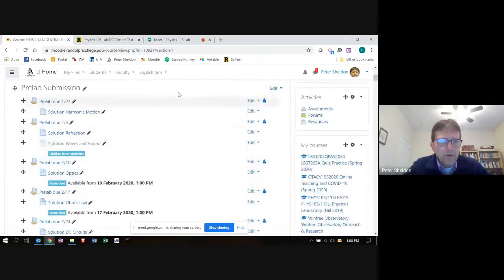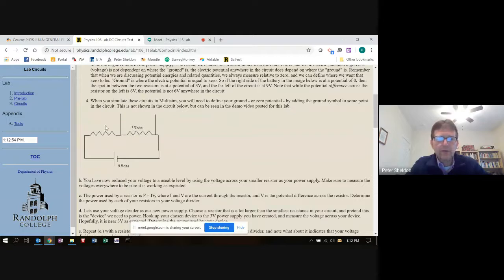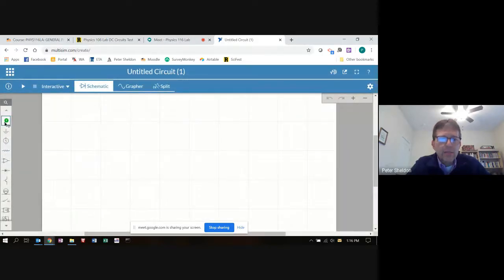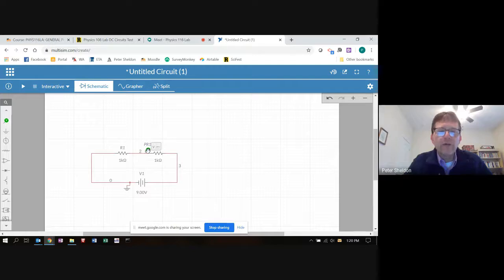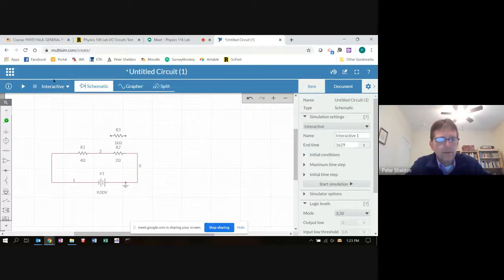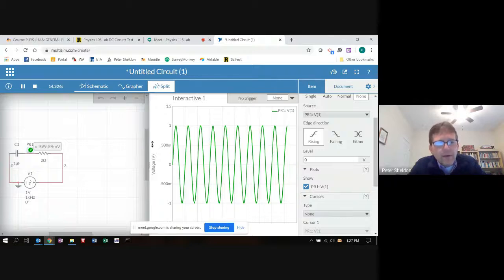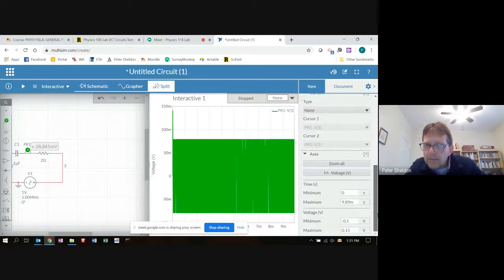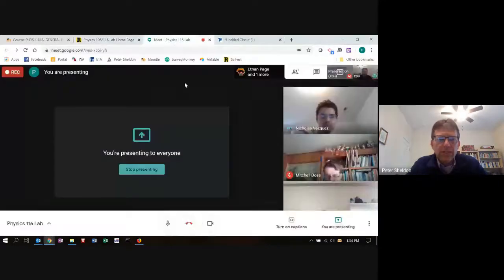Physics 116 Lab 2020 03 23 at 10 00 GMT 7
Electronics Lab General Physics II Lab Circuit Simulation